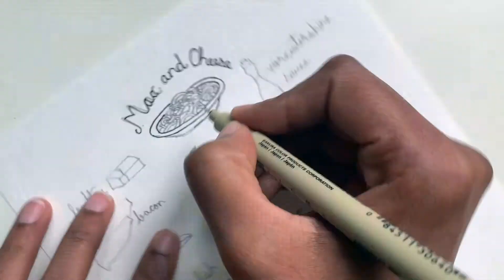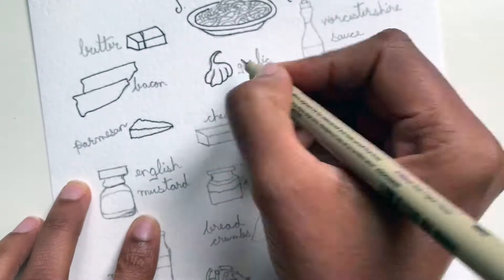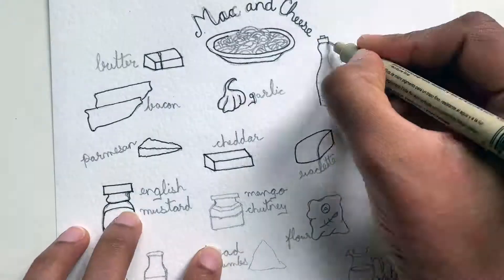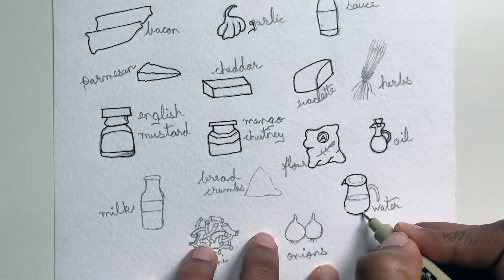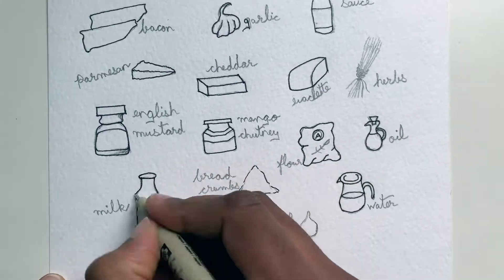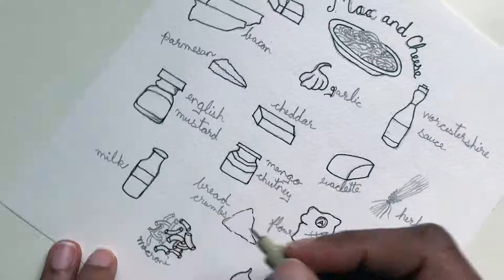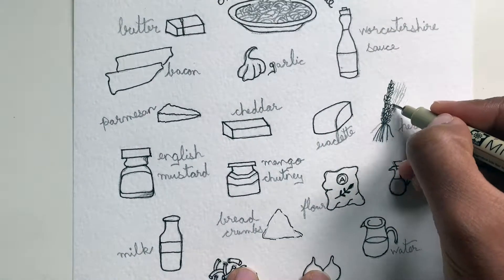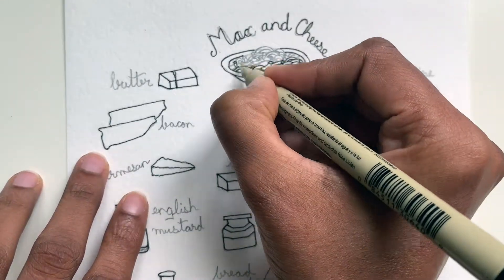Inktober 2019 | Day #5 | Illustrated Recipe - Mac and Cheese | Jamie Oliver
Hello everyone and welcome to day 5 of inktober. Today i have illustrated mac and cheese using Jamie Oliver's recipe. Do check out the recipe as there is a twist and if you decide to give this recipe a try then do let us know what you thought of it (the link for the recipe is below).

✪ MENTIONED CHANNEL ✪
Recipe: ULTIMATE MAC & CHEESE | Jamie Oliver

✪ PRODUCTS ✪
Winsor & Newton Cotman Watercolour Paper
Sakura Pigma Micron Pens
Kuretake Gansai Tambi Watercolours
Trusty Old Watercolour Brush (which i can’t let go off)